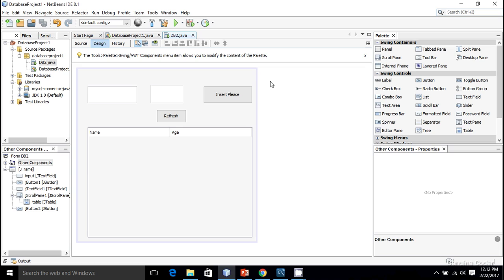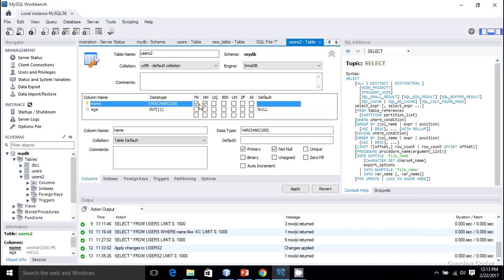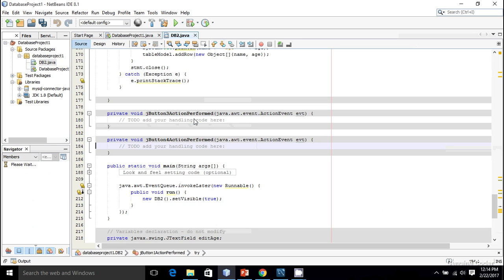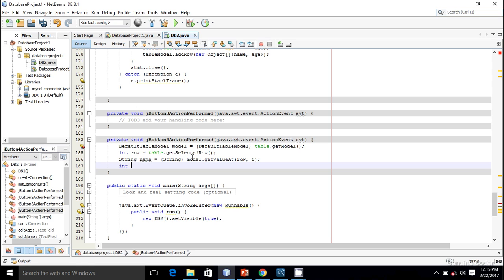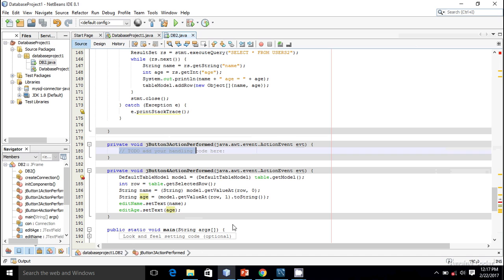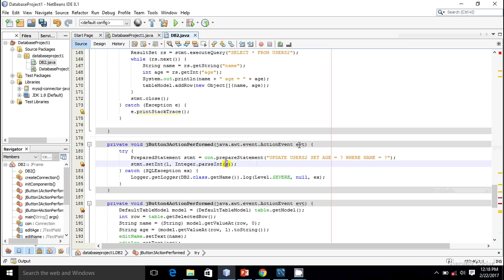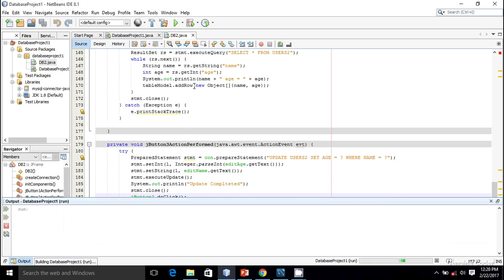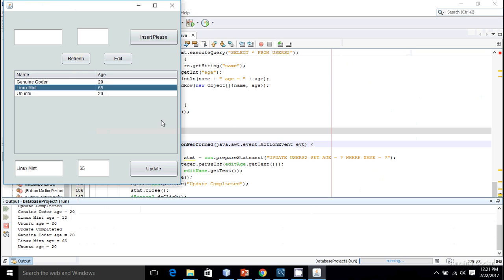JDBC Tutorial for Beginners #8 : Updating a user from Table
This video explains how to update a row in the database. I have implemented a JFrame for making things easy to understand. Once a user record is edited, UPDATE sql command is used to reflect that change in the database. After making changes, the table view will be refreshed with the help of doClick() function of JButton.

This tutorial series covers following topics
 ■ Connecting Java Program to MySQL Database
 ■ Inserting data into database
 ■ Fetching data from database
 ■ Updating an entry in database
 ■ Creating a table programmatically
 ■ Using PreparedStatements
 ■ Display database contents in JTable